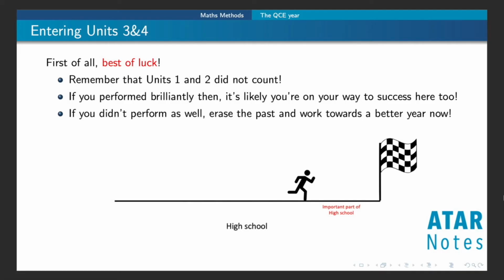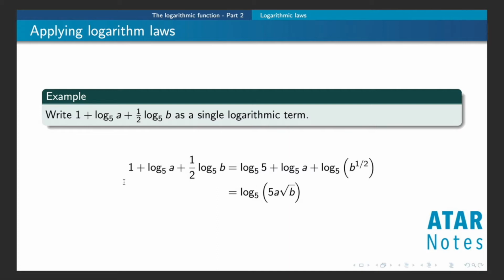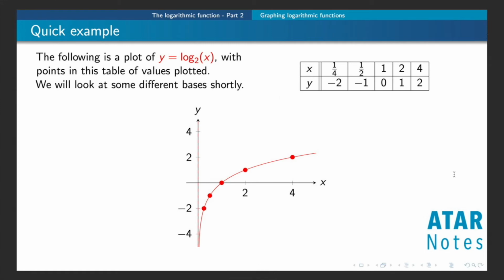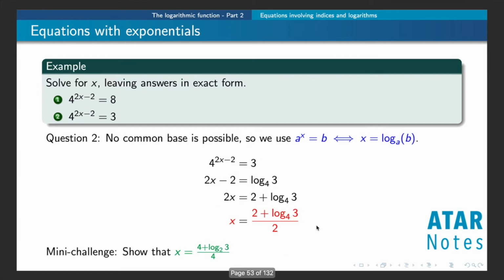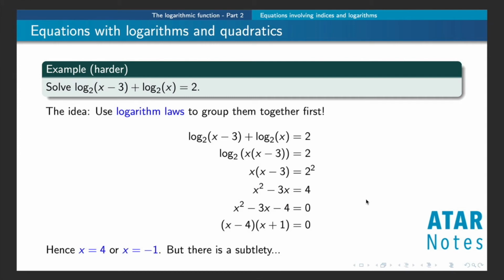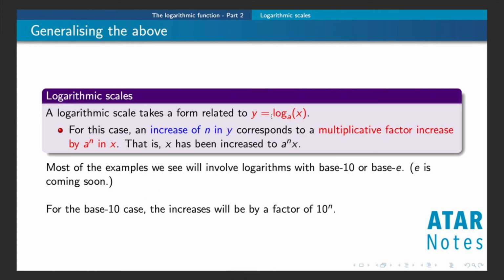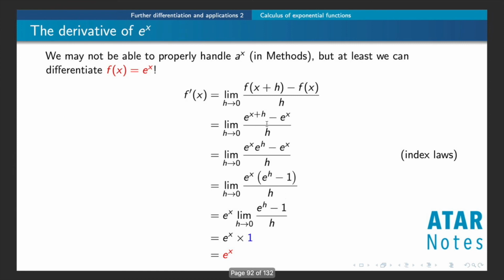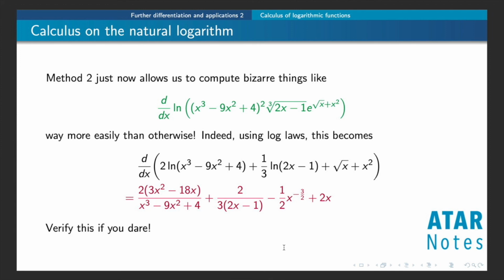QCE Methods Lecture - ATAR Notes